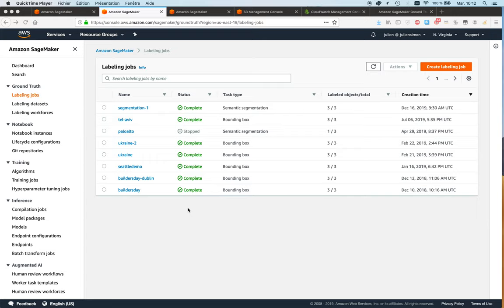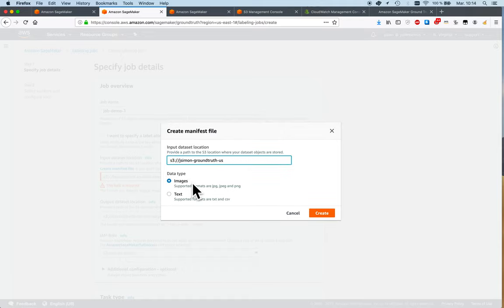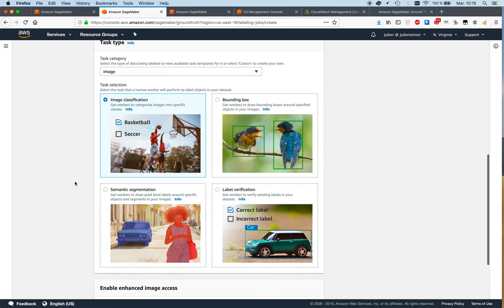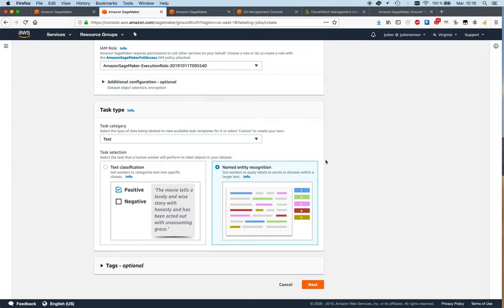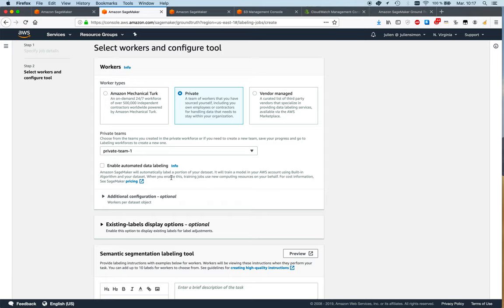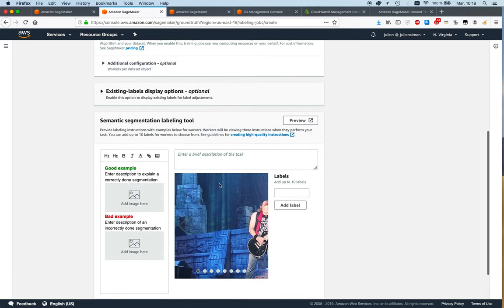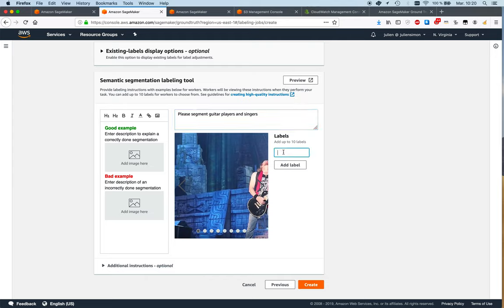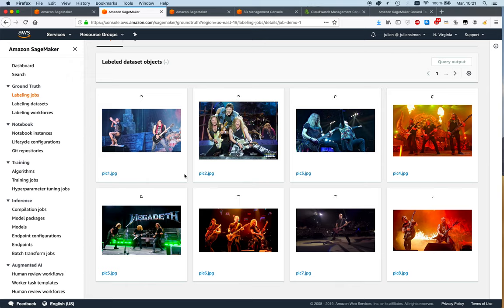Amazon SageMaker Ground Truth - Creating a labeling job (part2)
In this video, I show you how to create a labeling job, using semantic segmentation as an example.